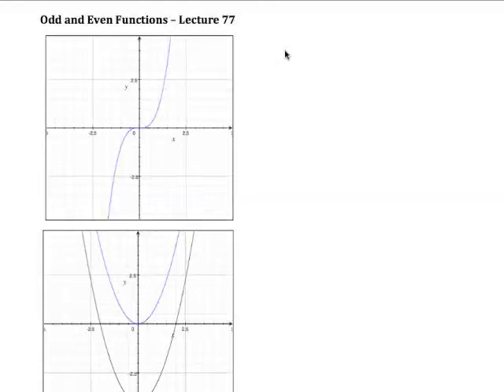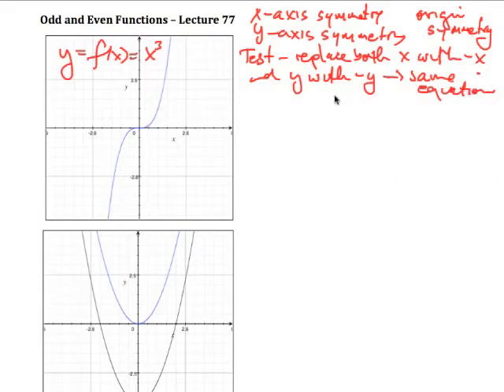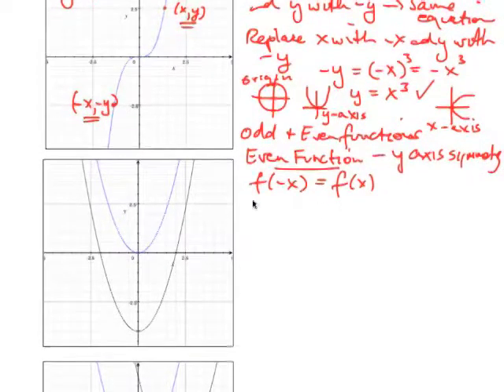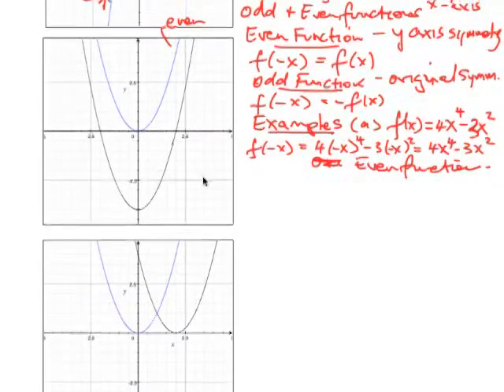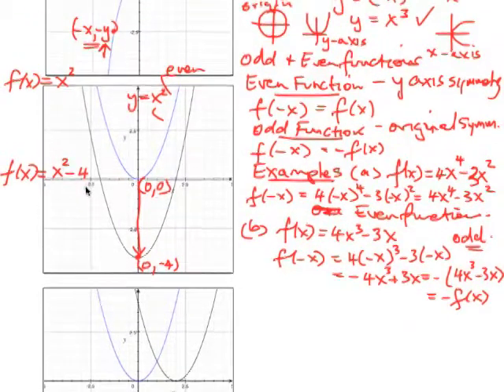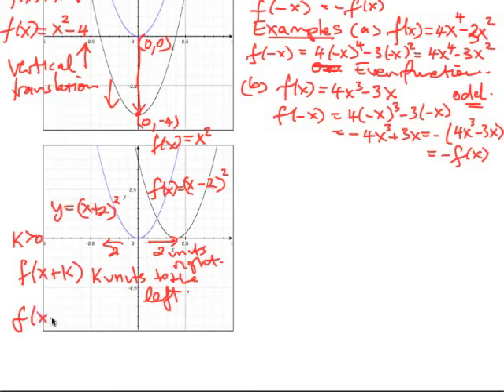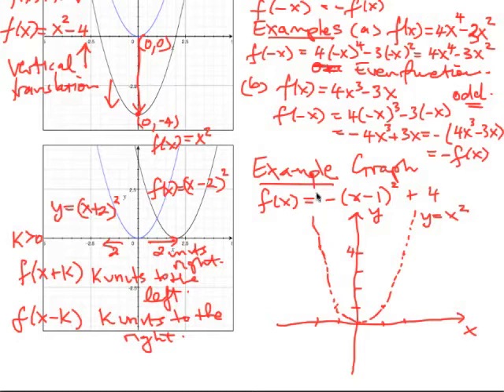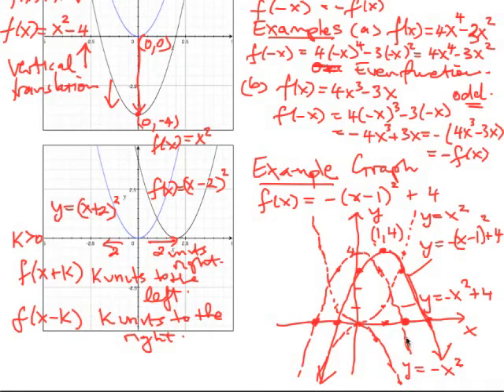Odd and Even Functions Lecture 77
This video discusses odd and even functions. The video will also demonstrate vertical and horizontal translations of functions.